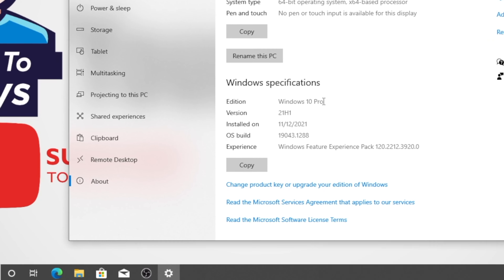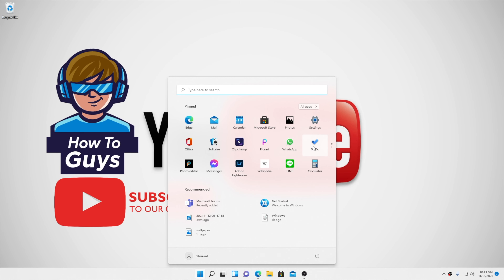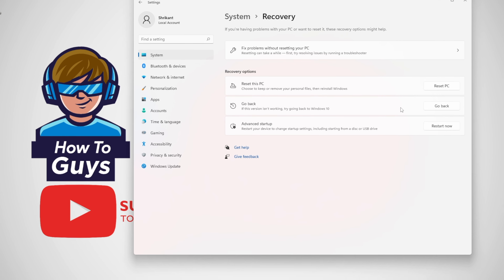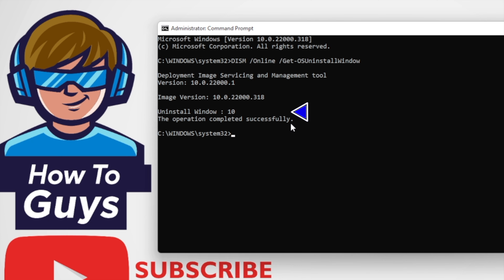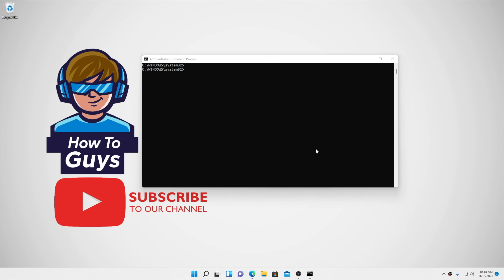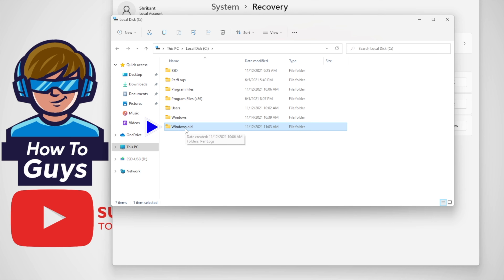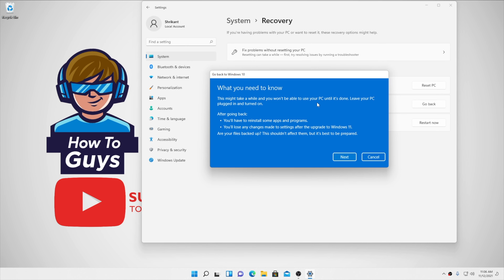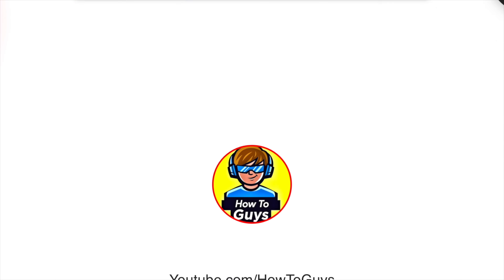How Do I Go Back to Windows 10 from Windows 11 | Downgrade Windows 11 to 10 without Losing Data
In this video, I'm going to show you how can i go back to windows 10 from windows 11. how to go back to windows 10 from windows 11 after 10 days. rollback to windows 10 from 11. how to uninstall windows 11. how do i go back to windows 10 from windows 11. downgrade windows 11 to 10 without losing data. how to reinstall windows 10. windows 11 to windows 10 & go back to windows 10. windows 11 to 10. windows 11 back to windows 10. how to go back to windows 10
go back to windows 10 from windows 11. how to go back to windows 10 from windows 11
how to go back to windows 10 from 11 easiest way.

Commands:
Check the rollback timeframe:
DISM /Online /Get-OSUninstallWindow

Increase the rollback timeframe
DISM /Online /Set-OSUninstallWindow /Value:60